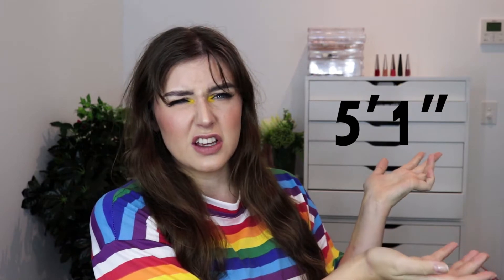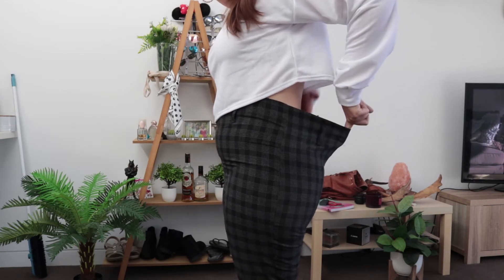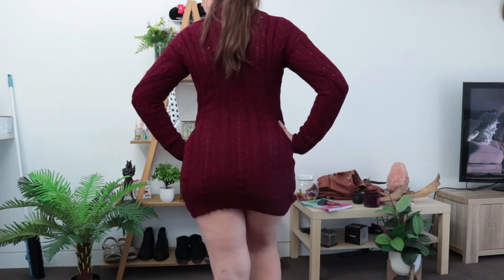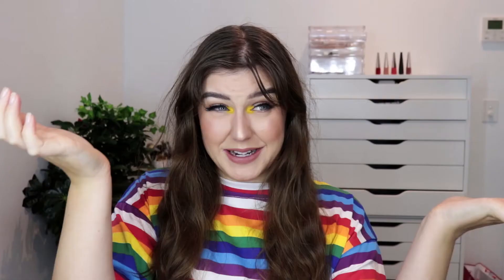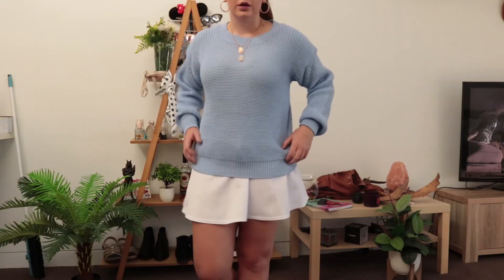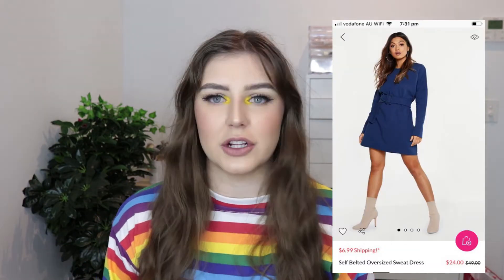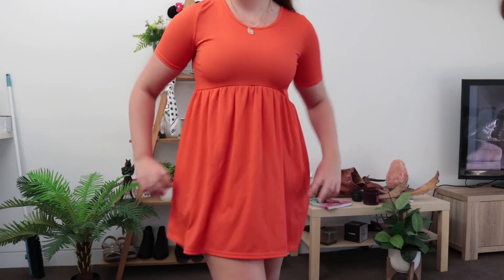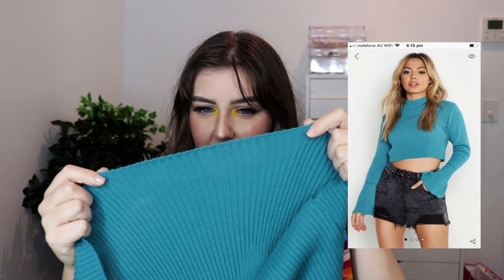WINTER BOOHOO HAUL-curv fashion||Katie Sayer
Hello winter!!!

sorry I cant seem to find a lot of the specific items on the Boohoo.com website at the moment. But they have lots that are similar.